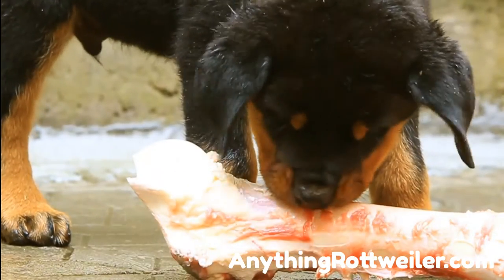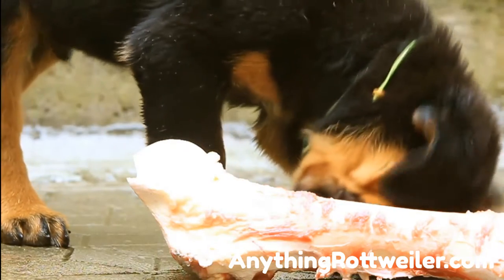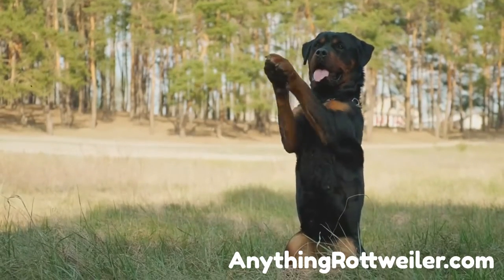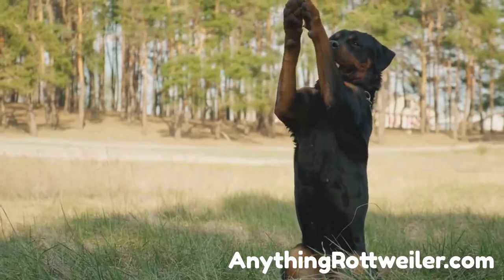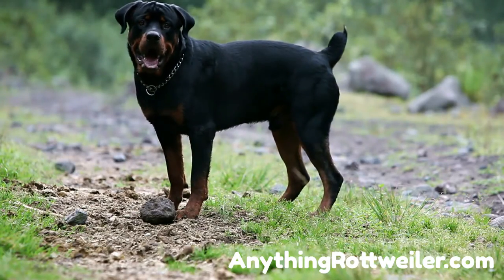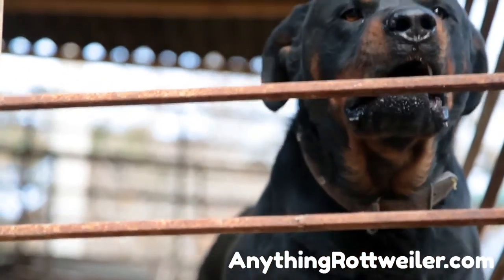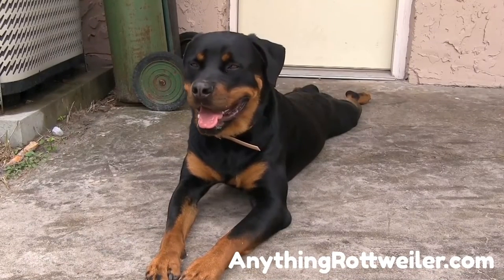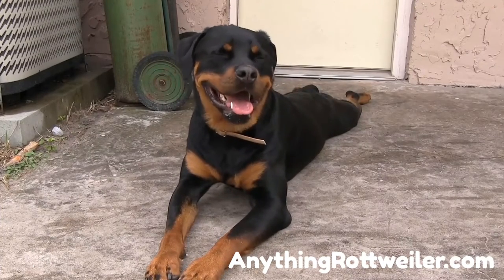How Much to Feed Rottweiler Puppy: Charts and Calculations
What should you feed a Rottweiler puppy?

Puppies require the same nutrients as adult Rotties, albeit in different proportions. Growth necessitates an increased intake of calories, fats, and proteins.